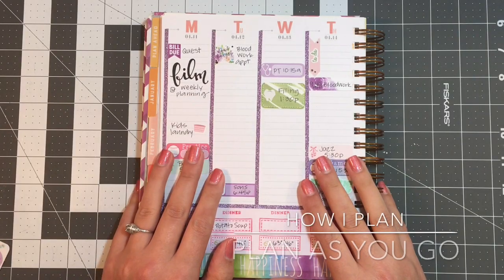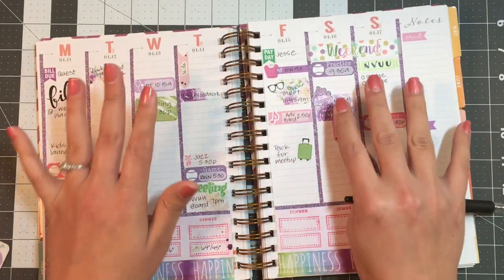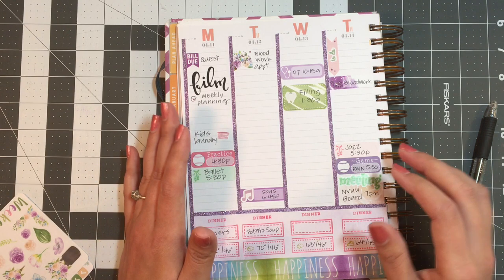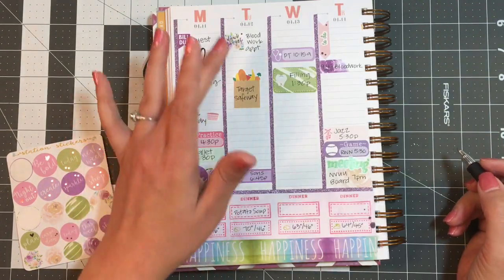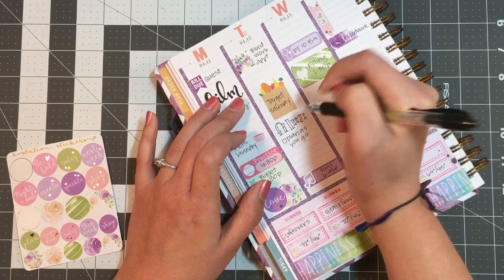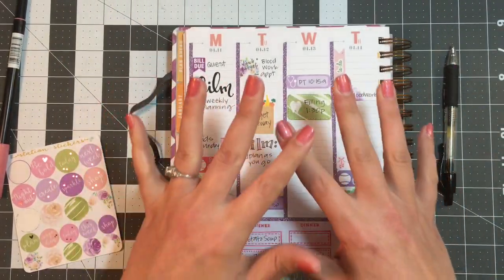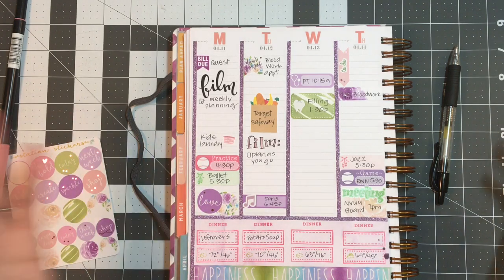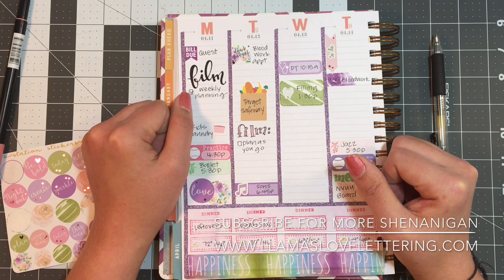Plan As You Go | How I Plan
My thoughts on planning throughout the week or Plan As You Go. Fifth and final video in my How I Plan series.

Day 12 of sssveda

Inkwell Press Journal (Get $10 off of your first purchase of $50 or more with my link)
Lillie Henry
Pilot G2 0.38